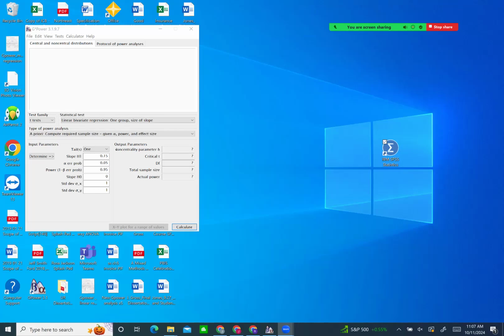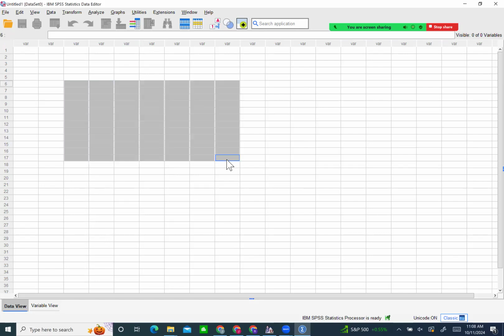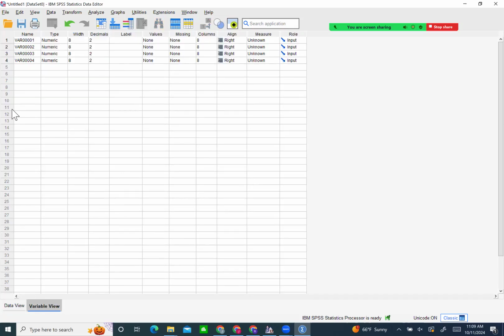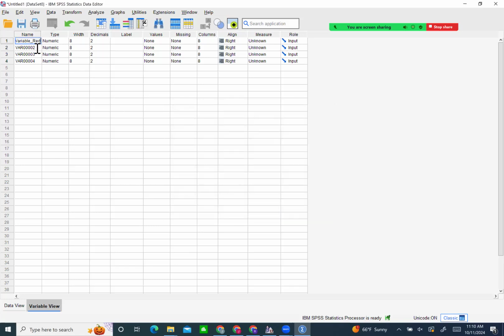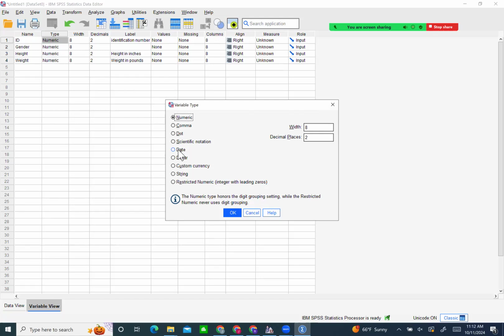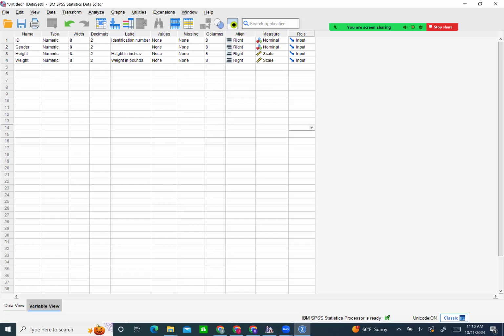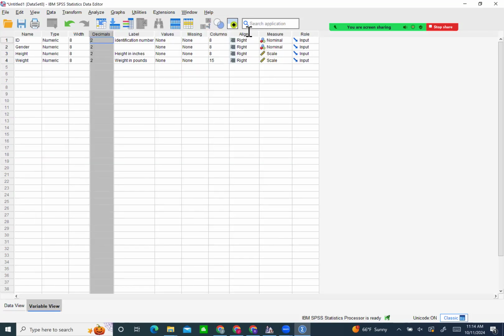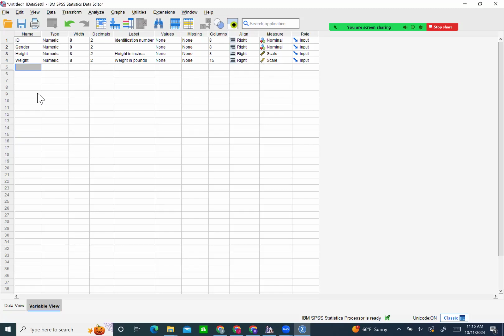V1 Introduction to SPSS: The Basics